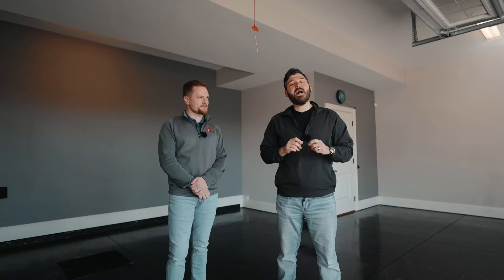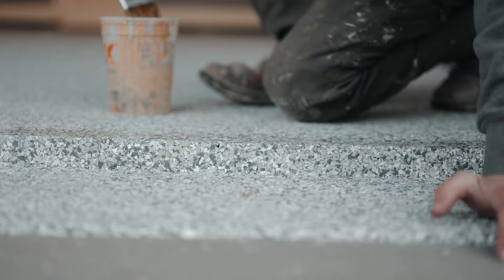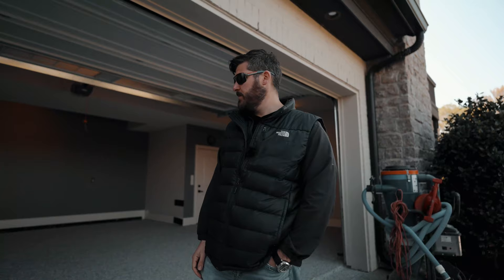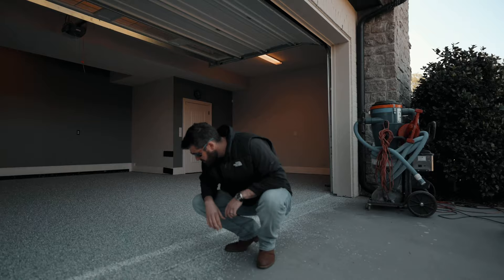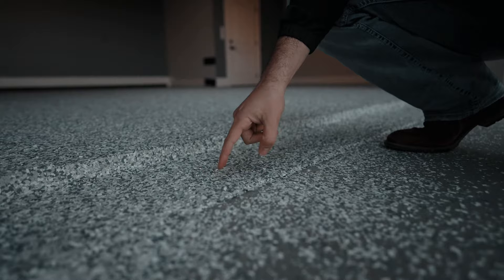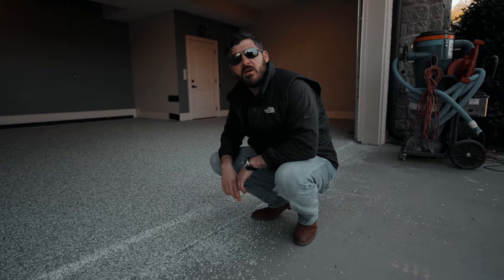Polyaspartic Garage Floor Coating After The Epoxy Mistake - Big Thanks Titan Garage Flooring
You know you live and learn, and well I guess we have been there done that with epoxy floors. After keeping my cars out for SIX days and dealt with the toxic smell, they pealed in the first day from a semi hot Tesla Model X tire when parked. And it only got worse from there with the epoxy floors.

While I did love black, and would clean if often, I would not recommend it. In the winter, it's very hard to keep clean and same with pollen season like right now. The epoxy floors were also very slippery when wet, almost dangerously so. I can keep on going with the negatives, but let's just say I was ready for a change.

After some research on garage flooring solutions, I learned of polyaspartic garage floors. Thereafter, I started to research a polyaspartic garage floor installation company. It was fairy obvious that these guys had the most reviews, so I got to talking to them. Dalton Ford was their sales representative, and came out pretty quickly for an estimate. They had some jobs in my neighborhood coming up, so went for a before and after and it went great. So, after a roughly $6.5k quote, we got to work.

I hope you all like the video on our new polyaspartic garage floors. It was interesting watching them install it, and hope you learn something about garage flooring. As a big car guy, the floors are a critical component to a success garage space.